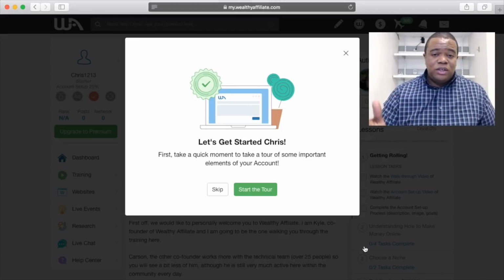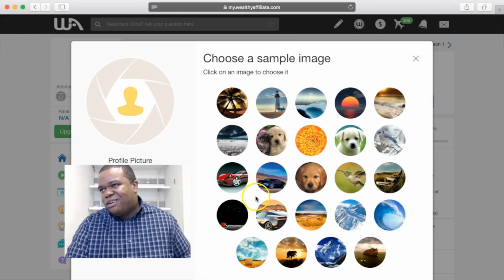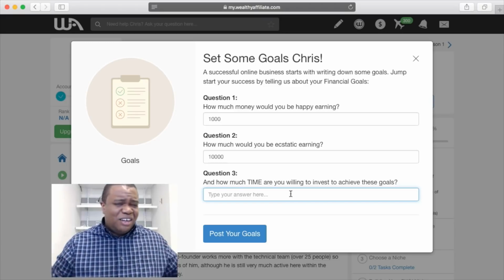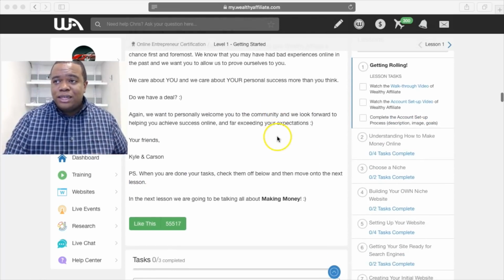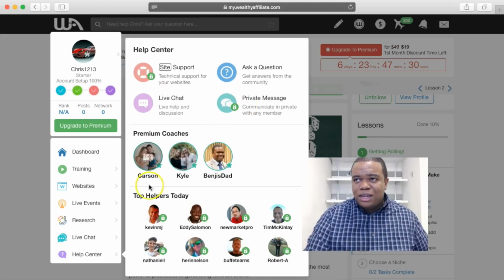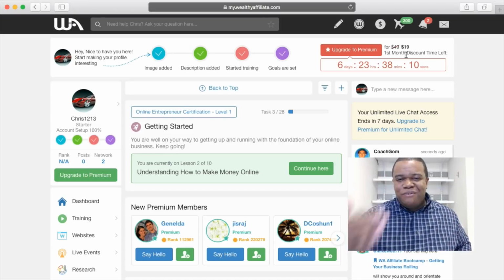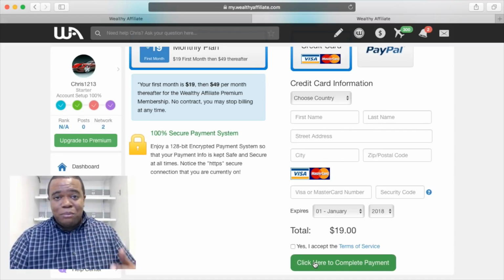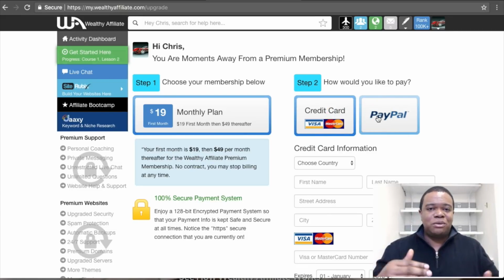How To Start An Affiliate Marketing Website (PART 1)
If you have a topic you want me to make a video about use benjisdad in the comments.

If you are trying to make money online, you will be bombarded with a ton of different kinds of programs that "claim" to make you a ton of money online with little effort.

But which ones are legitimate and which ones are just a waste of time. Check out these videos and others and Avoid Scams Online and Make a Lot of money while doing it. for your free guide!

Thanks!